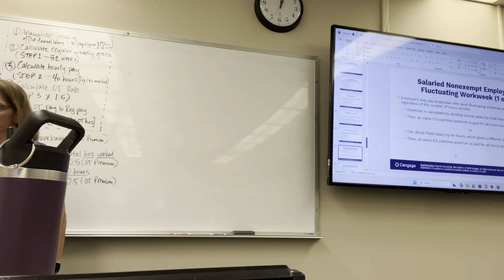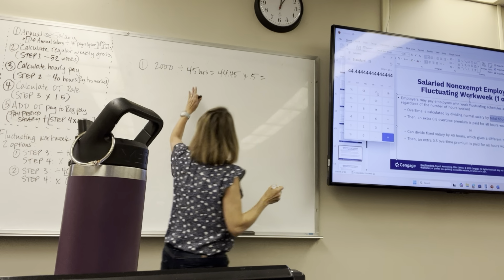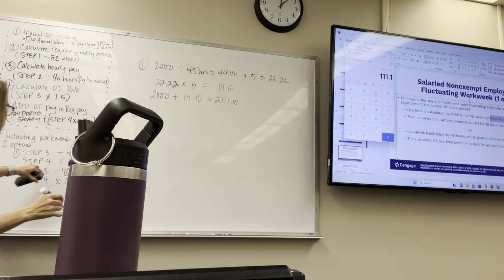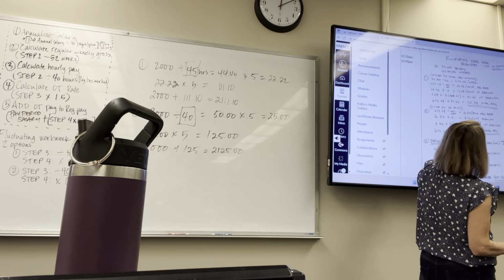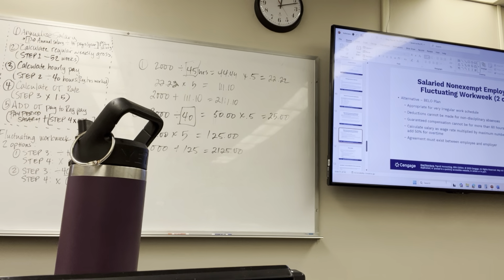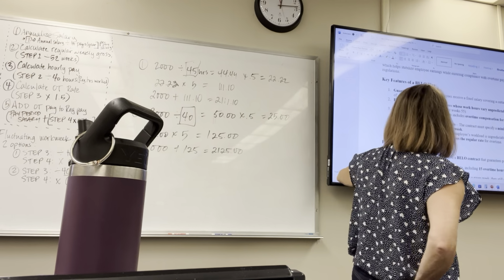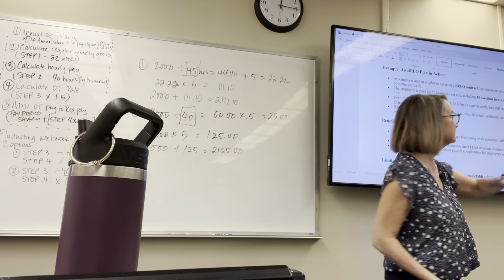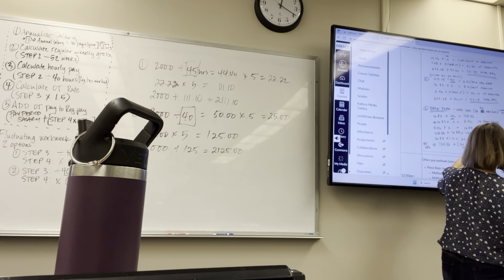Payroll Accounting, Fall 2025, chapter 2, part 12